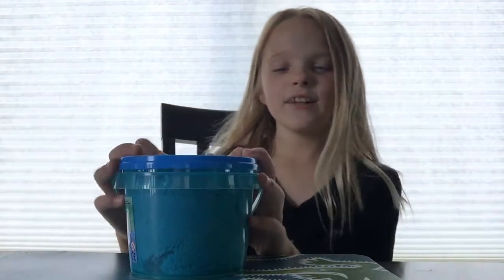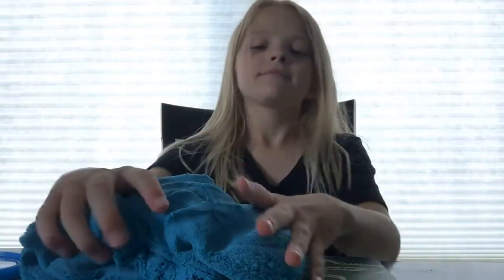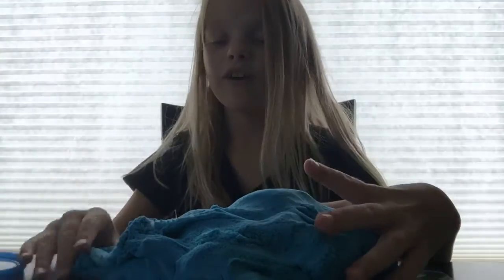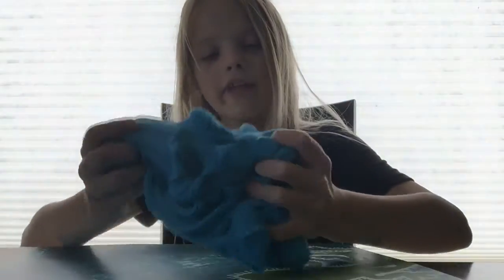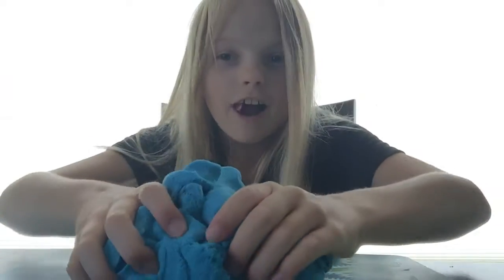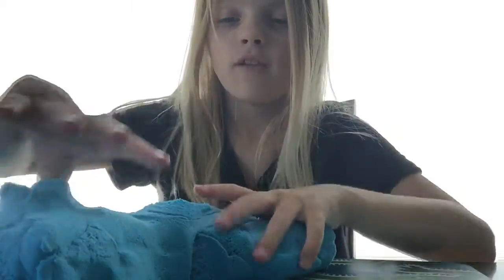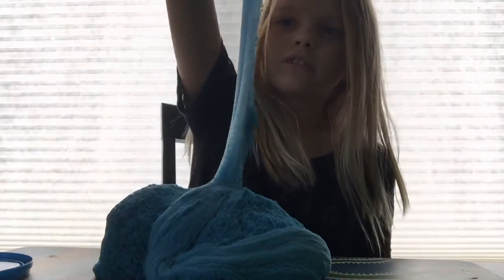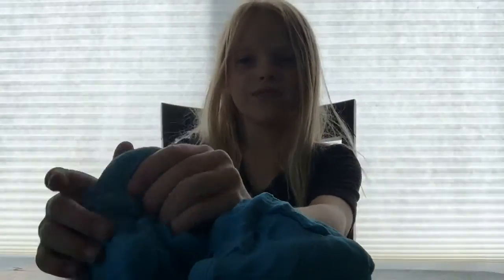Slimy Sand so satisfying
You should get this slime